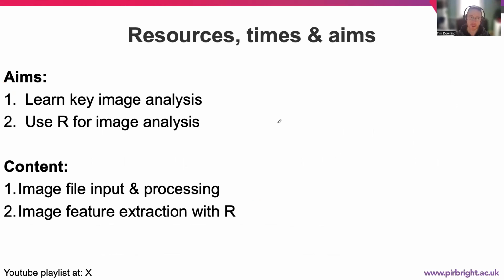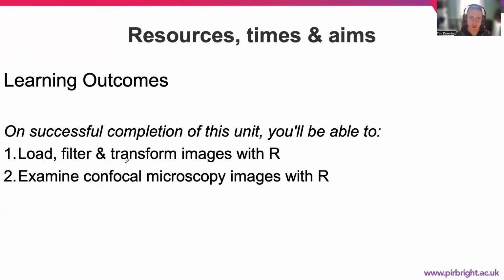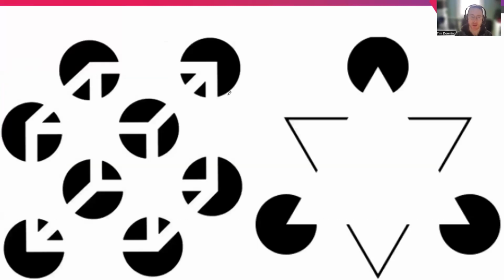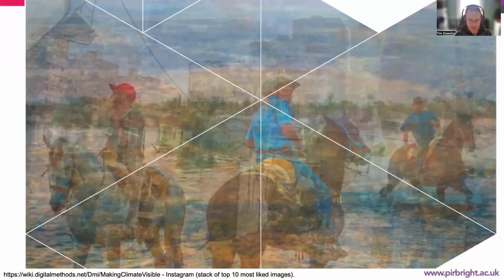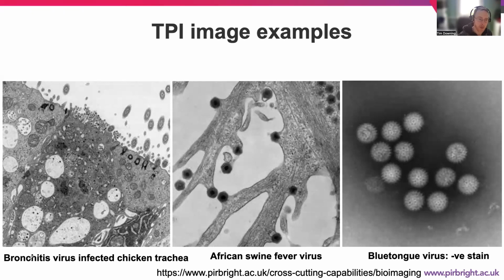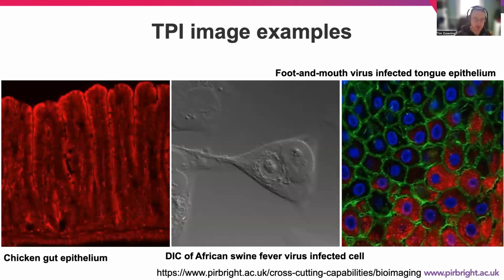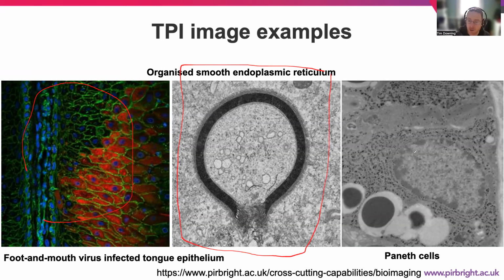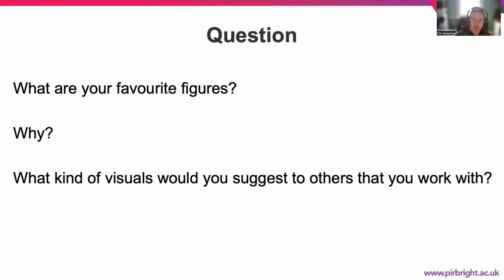Bioimage Analysis I1 Introduction 1